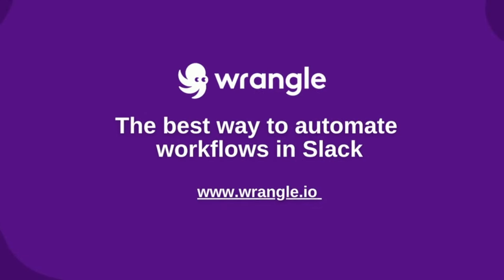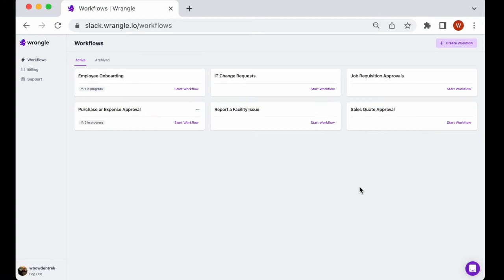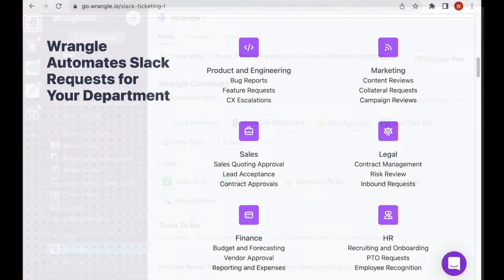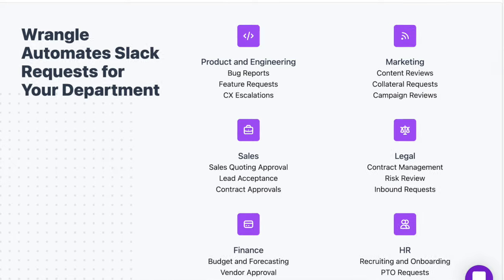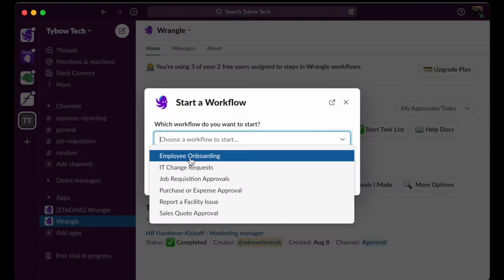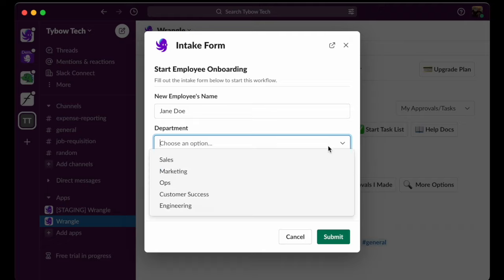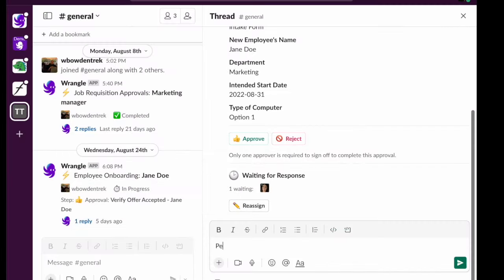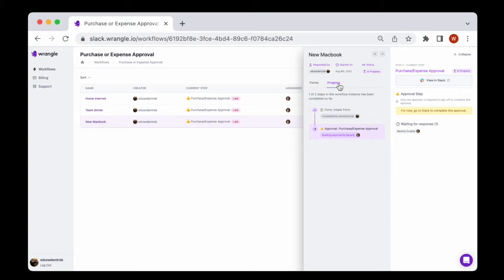Workflow automation software by Wrangle.io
Wrangle is a workflow solution that allows you to automate your common business processes. Unlike many workflow tools, Wrangle is a no-code solution that allows your end user to access workflow requests in Slack. Wrangle is used by companies worldwide to accomplish IT ticketing, finance requests, employee onboarding, document approvals, creative reviews and more. Wrangle can automate nearly in business process creating a standardized process that's auditable and measurable. Wrangle integrates seamlessly with virtually any application making it easy to trigger workflows based on user actions in other platforms.